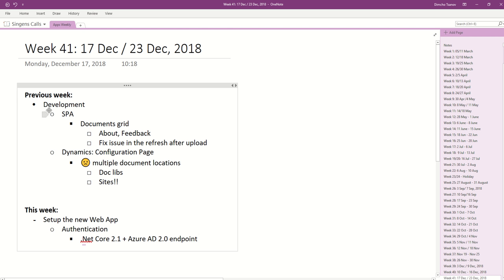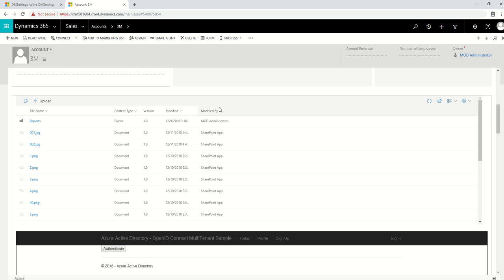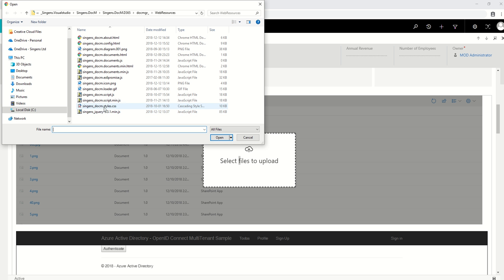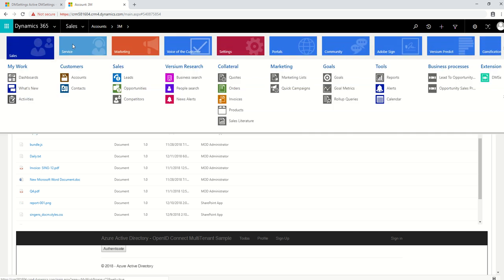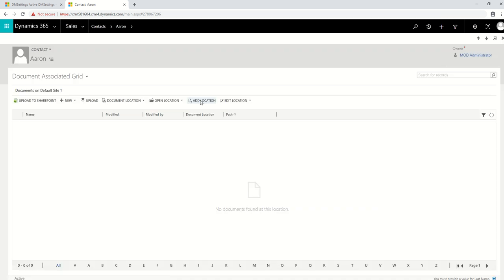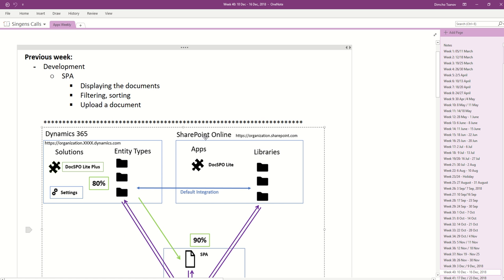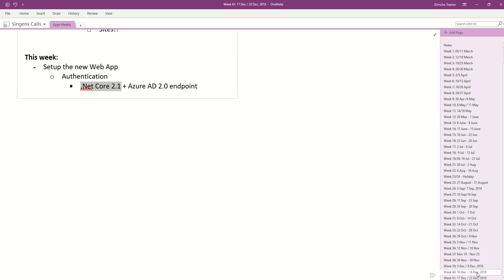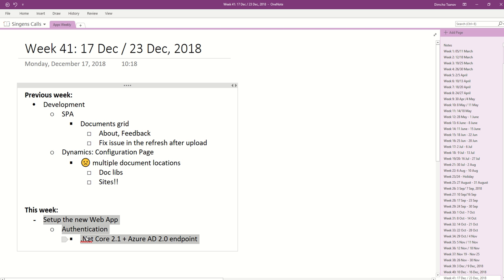Week 41 of Singens startup: 10 Dec/ 16 Dec - 2018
Track tasks and progress of a startup. Starting a software product company that delivers Office 365 add-in.

The focus this week:
 -- new web app secured with Azure AD (2.0 endpoints) + .NET Core 2.1